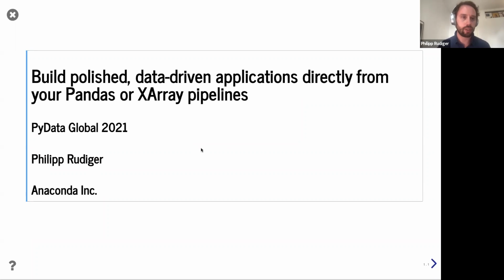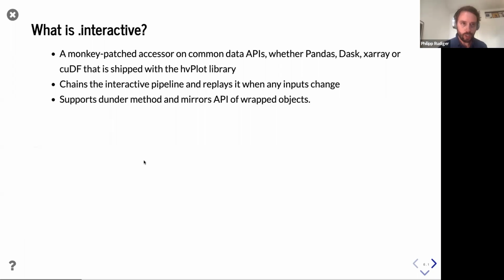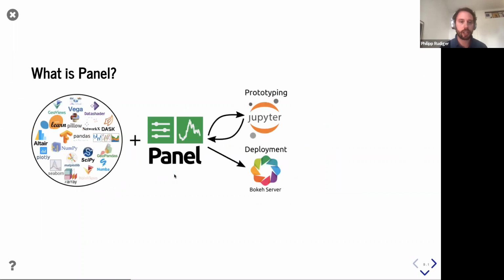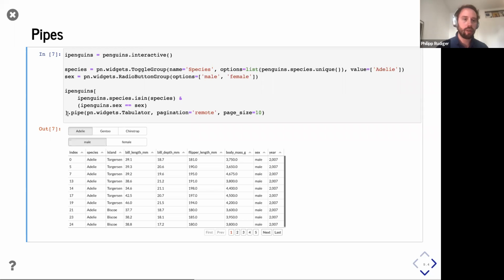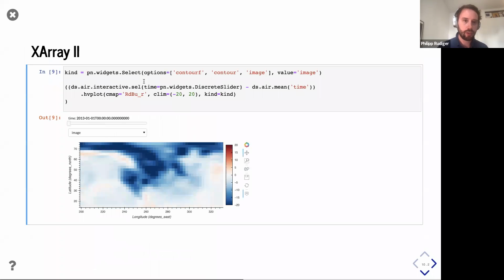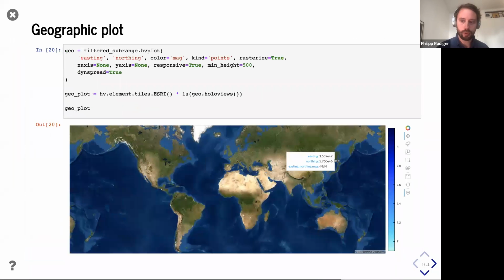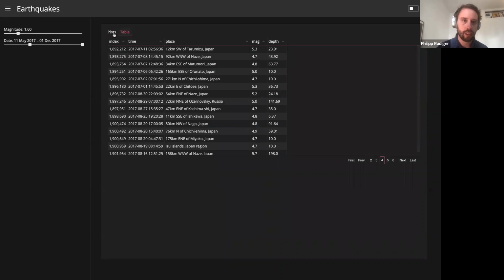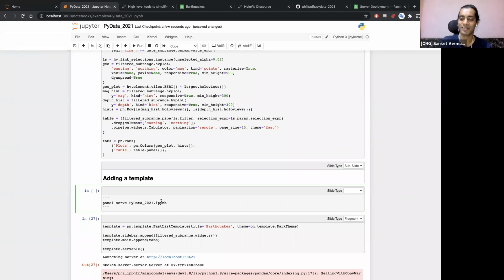PyData 2021 - Build Polished, Data-Driven Applications Directly From Your PANDAS OR XARRAY Pipelines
This content was created as a recording of the meeting at PyData 2021.

Summary:

What if building a data-science app could be as easy as replacing arguments in your data pipelines with widgets? Panel and hvPlot .interactive allow you to leverage the APIs you already know (Pandas, Xarray, Dask, cuDF, etc.) to build everything from one-off interactive applets all the way up to full-featured polished web applications.

Outline:
0:00 Speaker Introduction
0:58 Topic Introduction
1:10 What do I mean by pipeline?
1:36 Data pipelines
3:24 Exploratory workflows
4:18 Why .Interactive?
5:12 What is .Interactive?
7:23 How does it work?
8:45 What is hvPlot?
9:55 What is Panel?
10:35 Method Chaining
12:01 Mathematical Expressions
13:47 Pipes
15:33 Terminating methods
16:57 XArray
18:15 XArray II
19:36 Docstrings
20:02 Matplotlib output
20:25 Transforming types
21:05 IPyWidgets support
21:37 Building an app
22:47 Geographic plot
23:48 Histograms
23:57 Building a table
24:31 Layout
24:56 Summary
25:19 Adding a template
28:30 Q&A